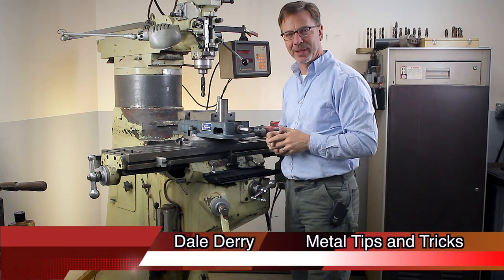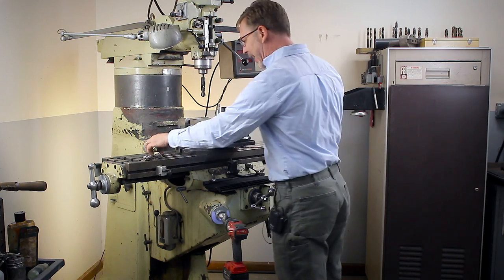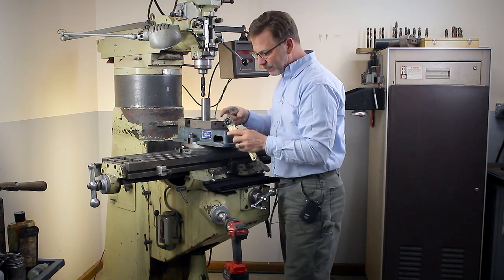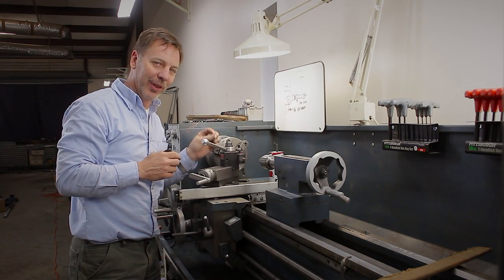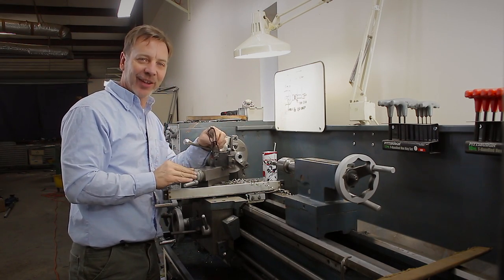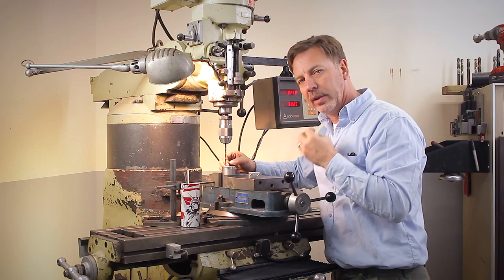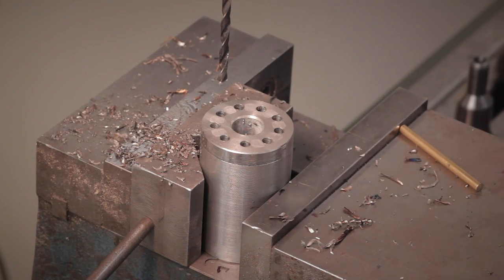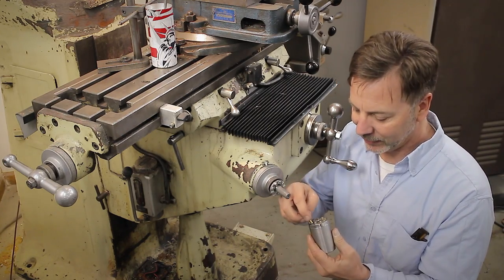Milling machine drill adapter Part 1 of 2